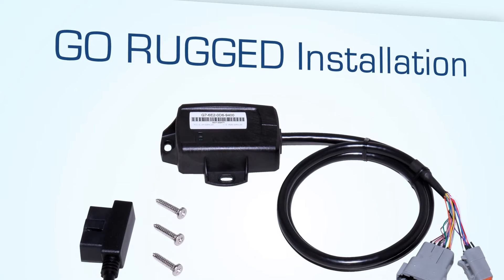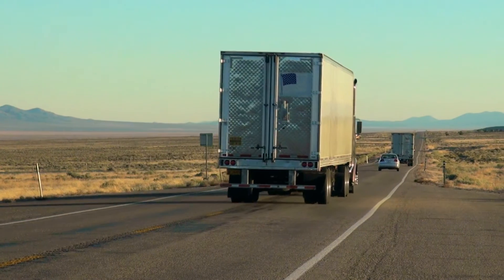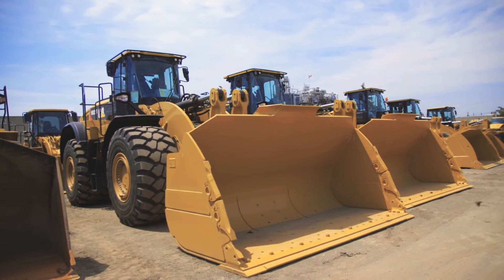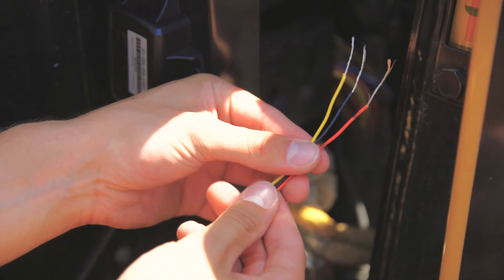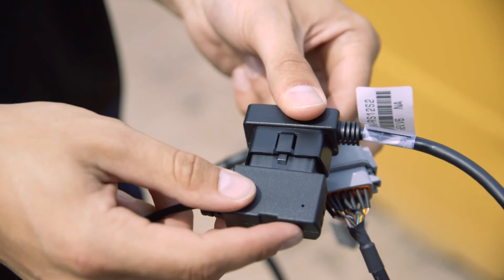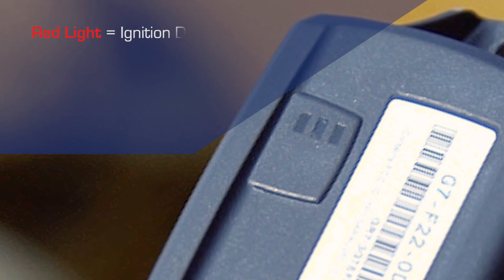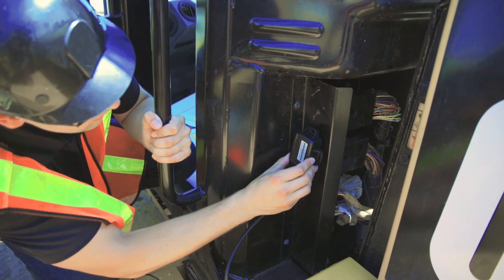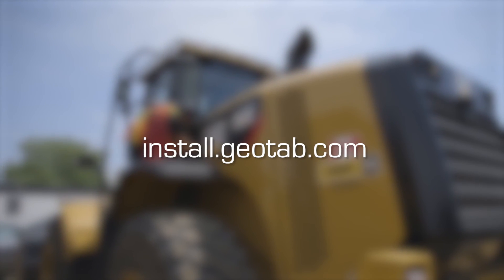How to Install Geotab's GO RUGGED | Heavy Duty Fleet Tracking Device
GO RUGGED is a ruggedized telematics devicefor harsh conditions or external installation. Track valuable assets, increase up time, and reduce fuel and maintenance costs.Advanced GPS technology, g-force monitoring, and engine and battery health assessment. IP67-rated for protection against dust and water.